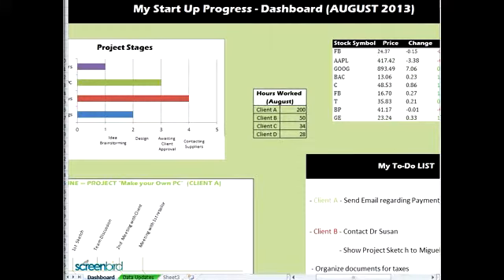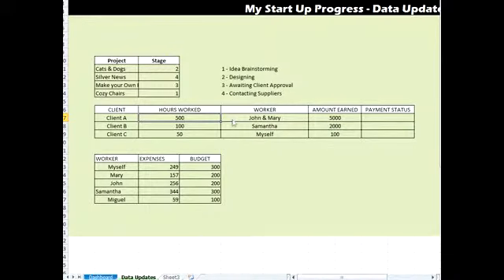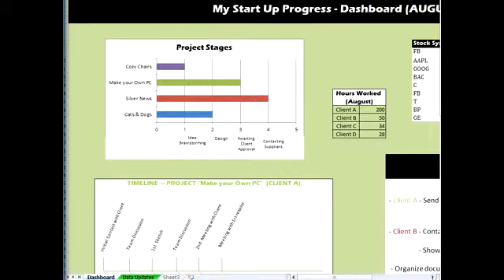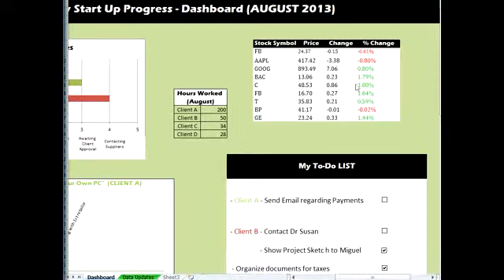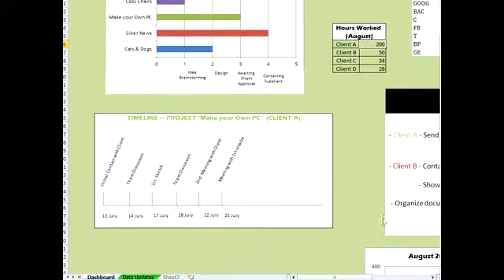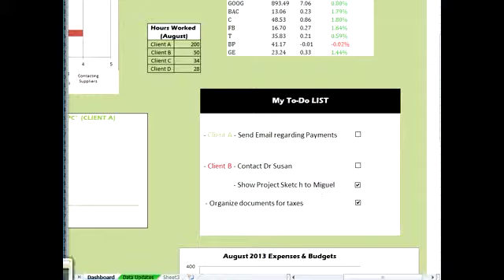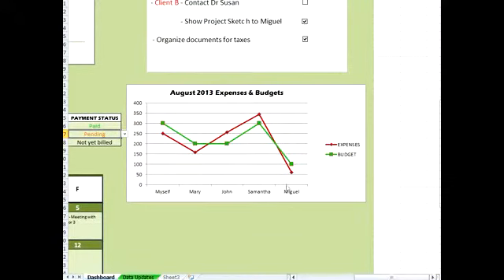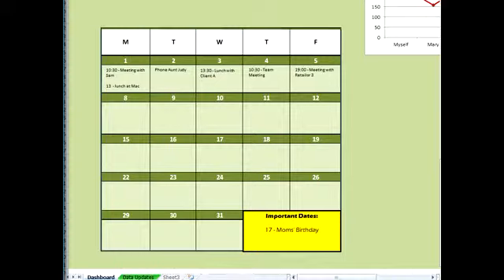Excel Dashboard for Business Owners and Entrepreneurs - 8 Tables and Charts that you need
(a best seller online video course, at Udemy Academy, which I talk about in the end of the video)

In this video you'll see 8 good-looking and useful tables and charts that will help you save time, monitor your projects, and stay motivated to finish your long term projects!

The tools you'll see were created inside an Excel Dashboard. why? Dashboards are trending for a reason: they are visually engaging, easy to set up and update and they also help us become more motivated and productive... so if you are a business owner or an entrepreneur you really should check out this video!